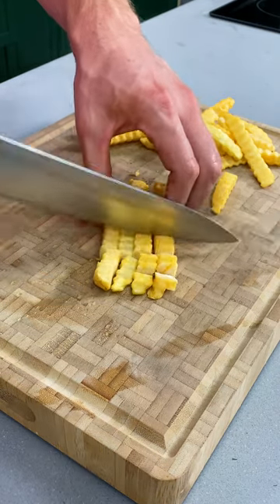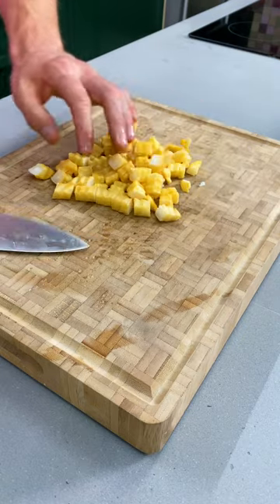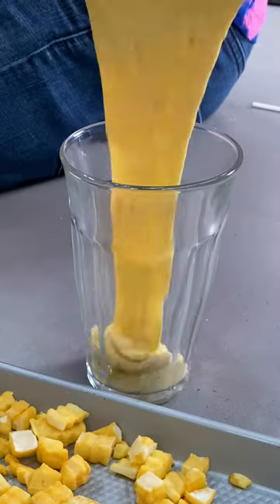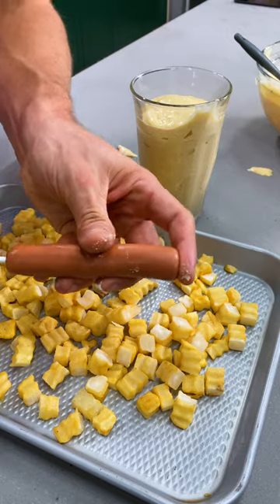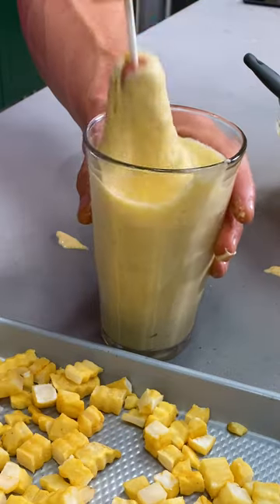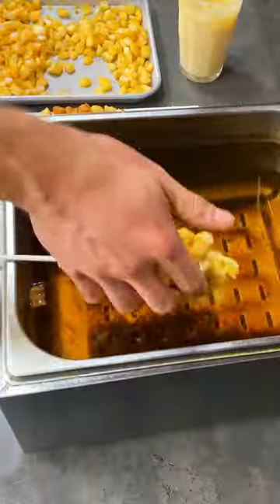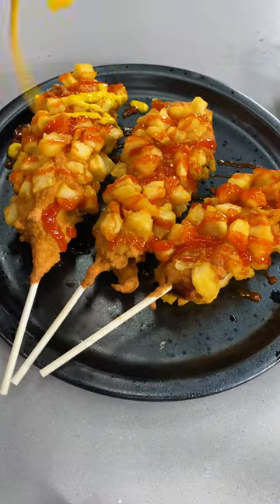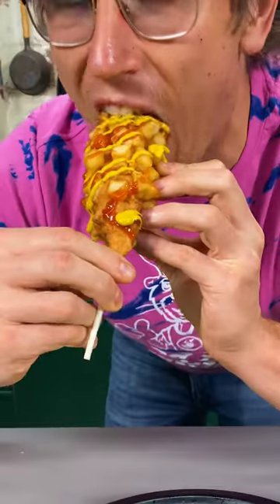Making A Korean Corn Dog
This is the recipe you need to try!